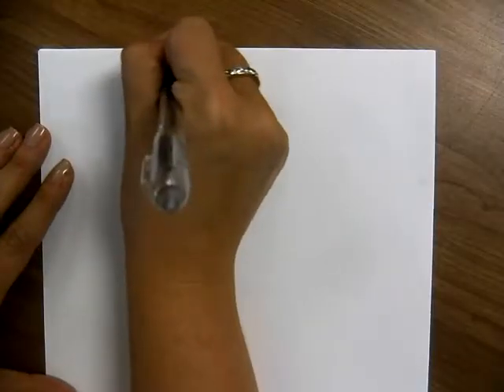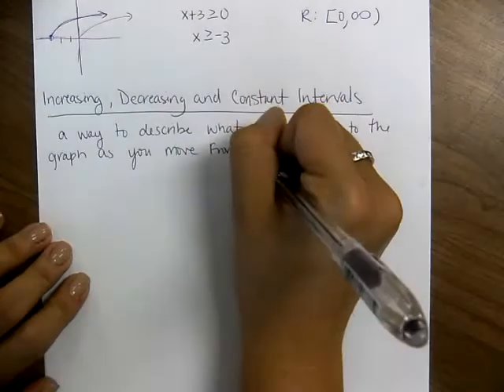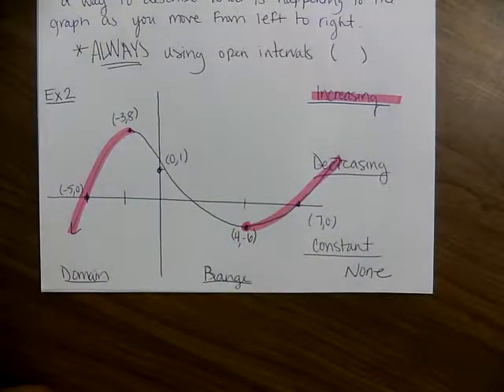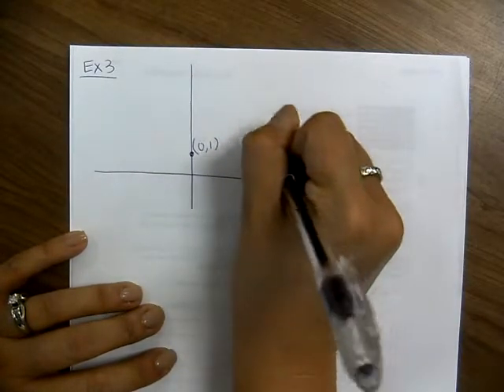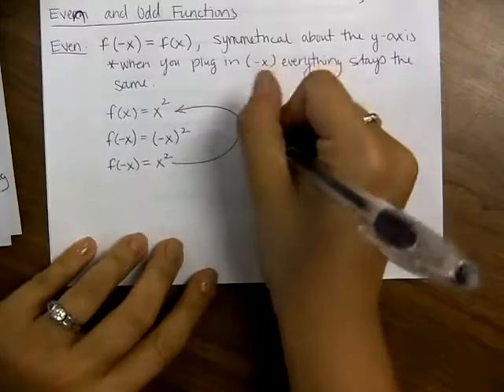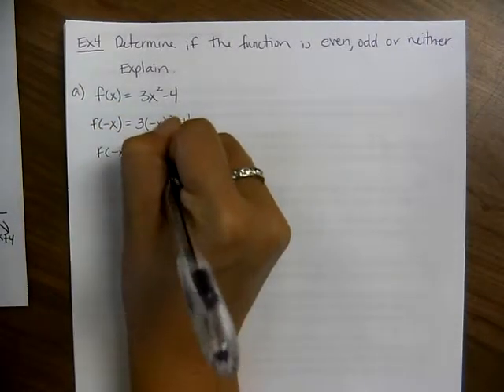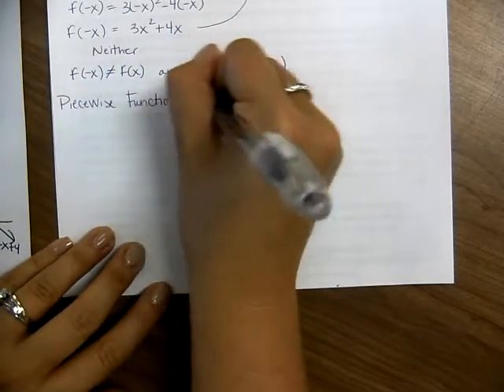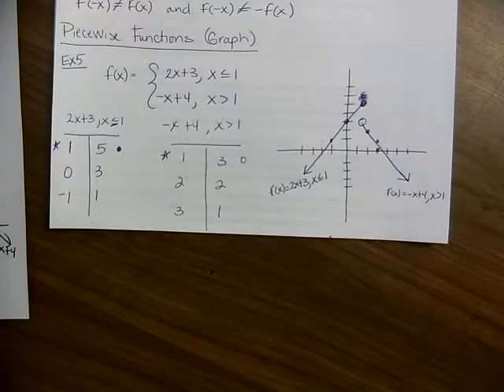1.3 Graphs of Functions